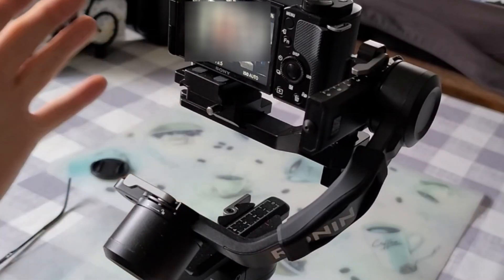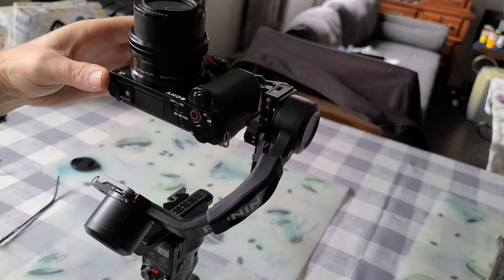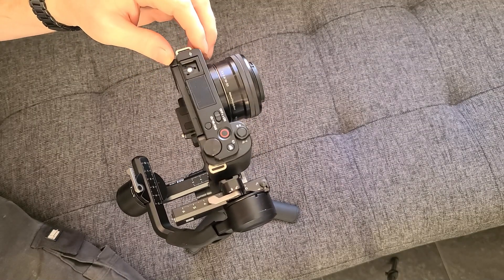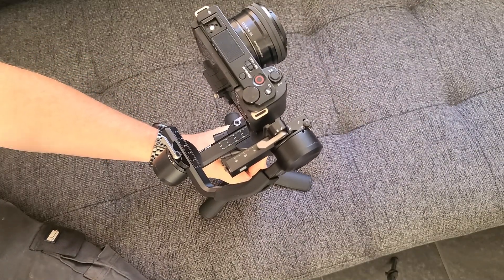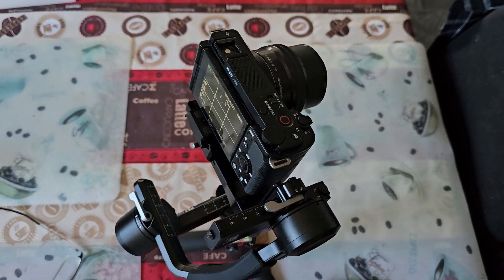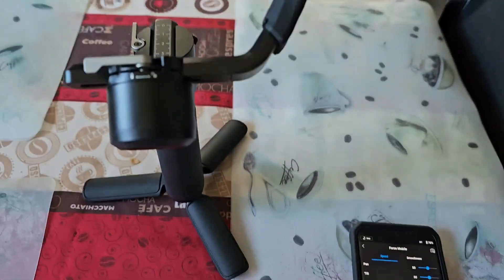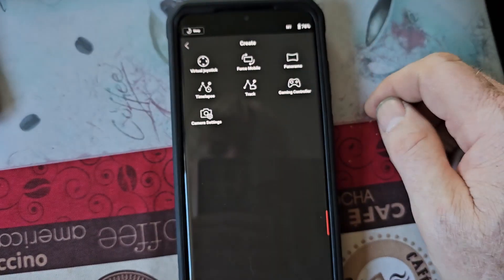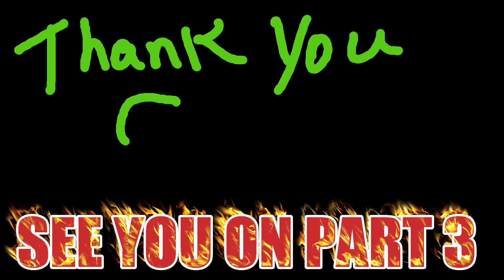How to Set Up the DJI RS3 Gimbal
Setting Up the DJI RS3 Gimbal: Virtual Joystick, Waypoints, and More
Setting up the DJI RS3 Gimbal is easier than you might think, and this video walks you through every essential step to get your camera balanced and ready for smooth, stable footage. In this guide, we cover the process of locking axes and adjusting the tilt to ensure the camera stays in place, even when you move it around. You’ll see how I position my camera, make simple tilt adjustments, and fine-tune the gimbal so it maintains stability. Plus, we’ll take a look at the app, which allows you to check calibration and make adjustments remotely, from controlling the virtual joystick to testing the balance of each axis. Whether you’re shooting vlogs or cinematic footage, these tips will ensure you're set for success.
In this video, I walk you through the setup process of the DJI RS3 Gimbal. First, we lock the axis and adjust the tilt to ensure the camera stays in place once it's powered on. The camera should stay where you position it, which is the goal of balancing the gimbal. I’ll show you how to adjust the tilt axis by positioning the camera, making sure it doesn’t tilt to either side, and lock it in place. After that, we move on to balancing the other axes. I also explain how to use the app to check the gimbal’s calibration, adjust smoothness, and even use the virtual joystick from a distance. By the end of this tutorial, you’ll be able to confidently set up your DJI RS3 for smooth shots and creative filming.

Safety Tips:
Be sure to power off the gimbal during the initial setup to avoid sudden movements. Also, always keep your lens cap off before balancing to avoid any unexpected shifts in camera positioning.

Excited to start filming with your DJI RS3 Gimbal? Have any questions or tips of your own?